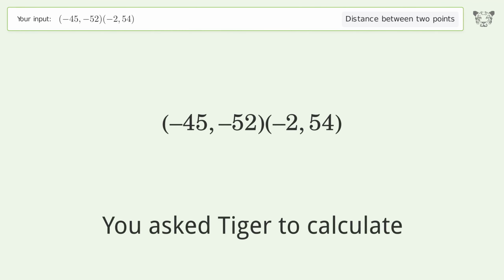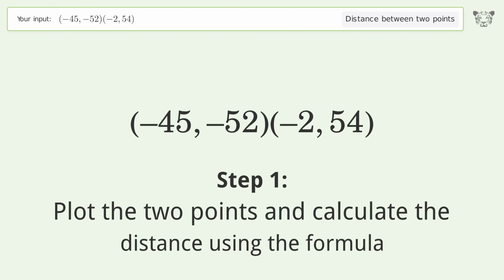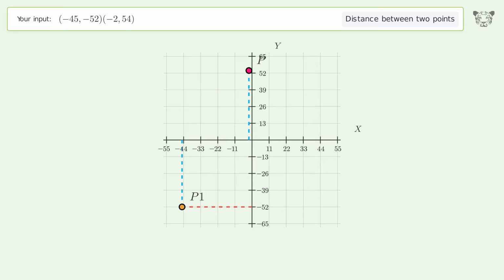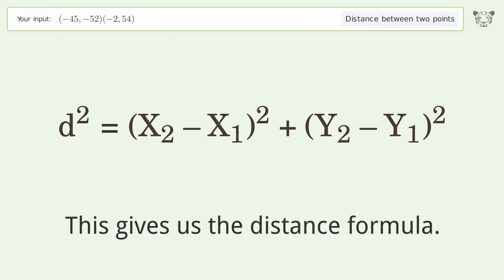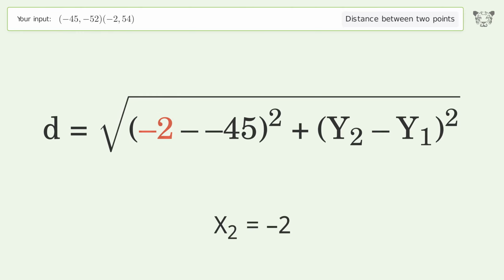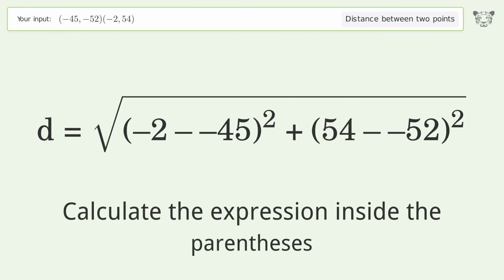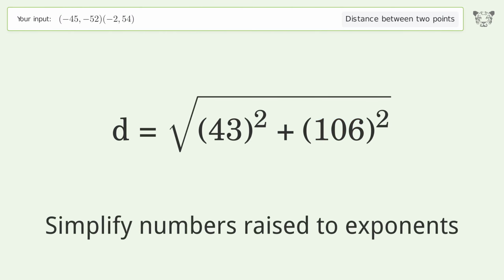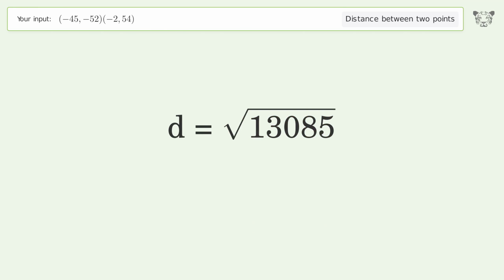Find the distance between two points p1 (-45,-52) and p2 (-2,54): Step-by-Step Video Solution